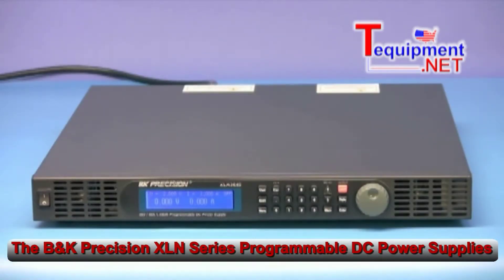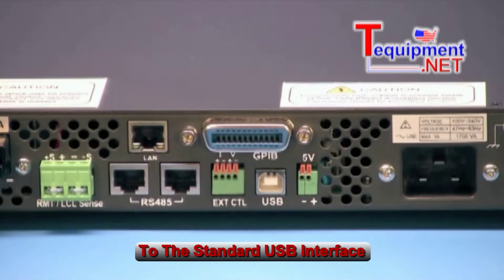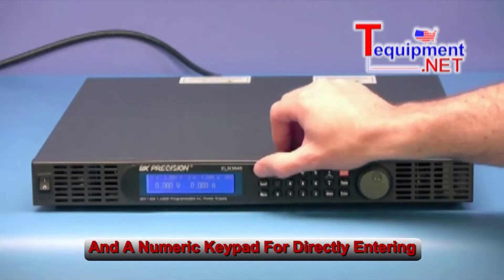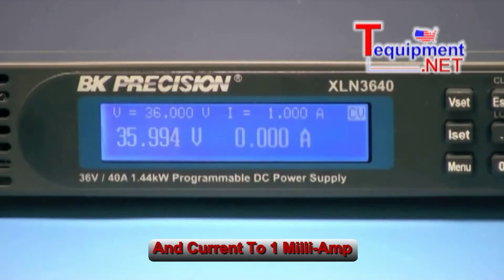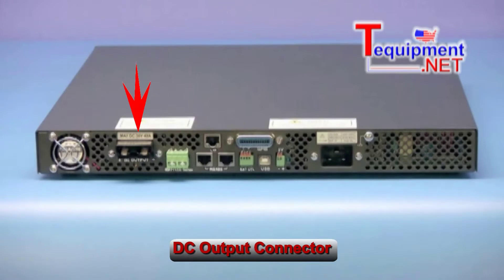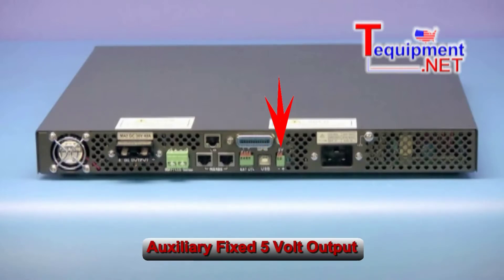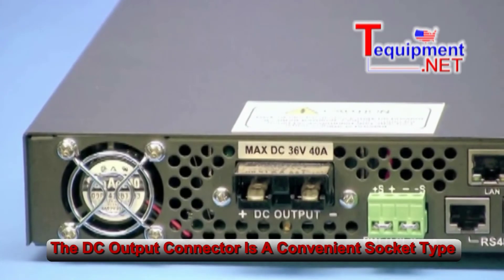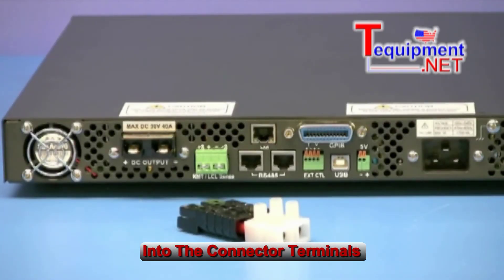BK Precision XLN Series Programmable DC Power Supplies XLN3640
The B&K Precision XLN series are compact, programmable, single-output DC power supplies, suitable for a wide range of applications. Comparable supplies from other manufacturers primarily address the ATE market, while the XLN series are designed for both bench top users and system integrators.

For bench top applications, these power supplies offer built-in voltage and current meters displaying setting and output values concurrently, as well as an intuitive user interface with full keypad and rotary knob. Free application software is available to provide remote control capabilities without the need for any computer programming. Standard USB & RS485 and optional GPIB & LAN interfaces combined with fast average command processing times of less than 50 ms make the XLN series ideal for ATE applications. A complete set of LabVIEW drivers are also available to reduce programming time and increase productivity.